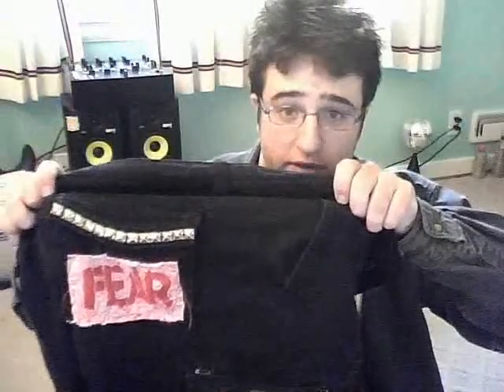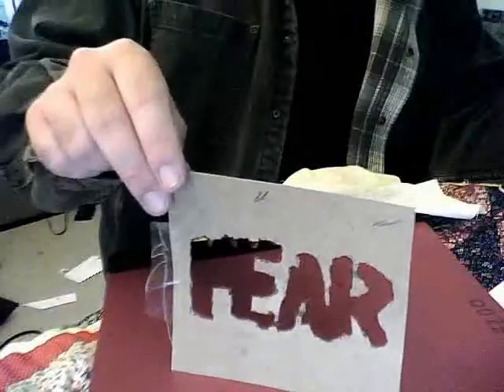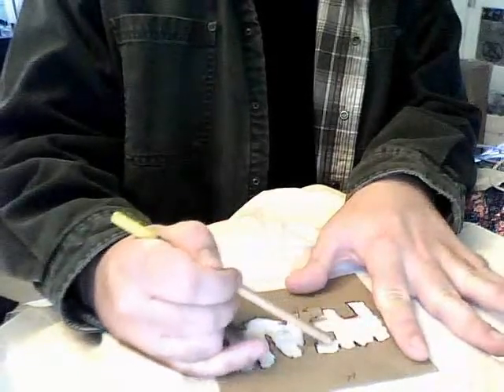How to make your own DIY punk patches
Me explaining how to make your own punk patches while making as many stupid jokes as possible.